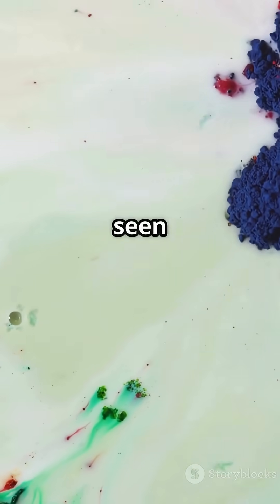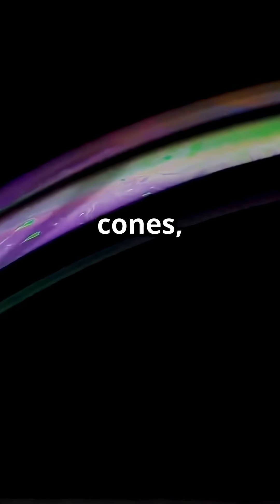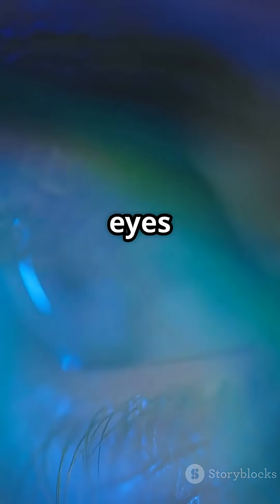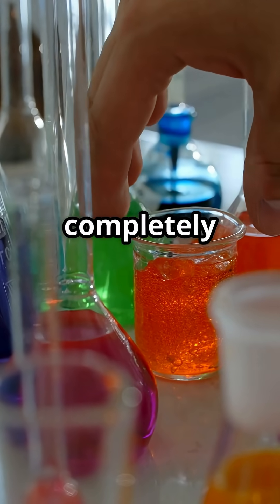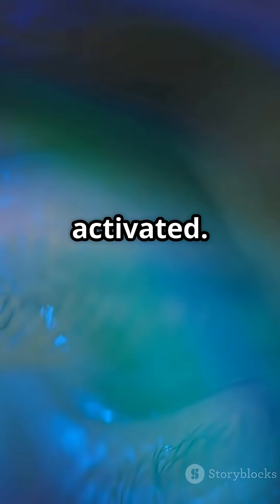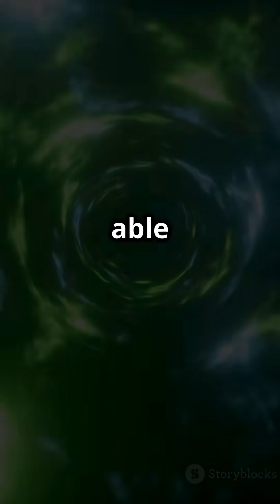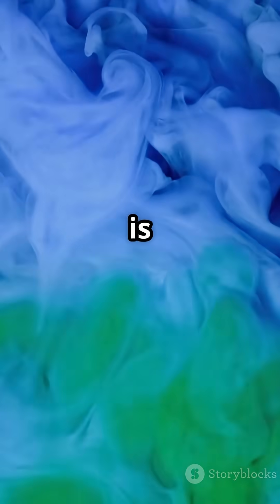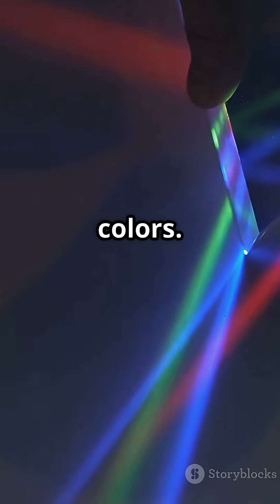Discovering a New Color: The Science Behind It!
Ever wondered what it’s like to see a color no one has ever seen before? In this fascinating video, we explore how scientists are pushing the boundaries of human perception! Discover how specialized cone cells in our eyes work and what happens when they stimulate just the M cone cells with laser light, creating a vibrant new color that’s beyond our natural spectrum. This groundbreaking research not only enhances our understanding of color vision but also opens up possibilities for correcting color blindness. Join us on this journey of discovery and let’s unravel the mysteries of how we see!

OUTLINE:

00:00:00 Discovering a New Color: The Science Behind It!